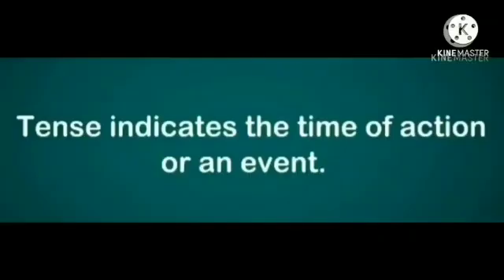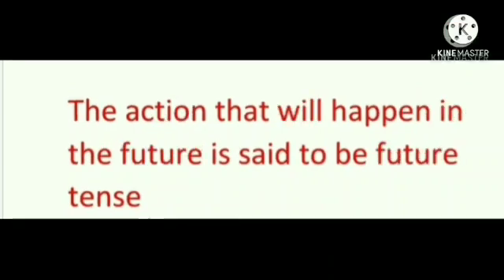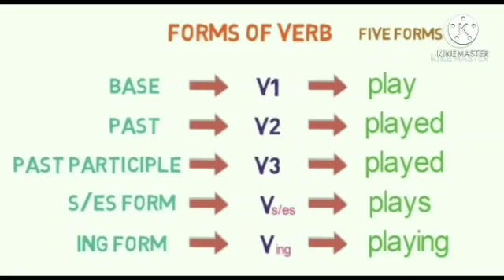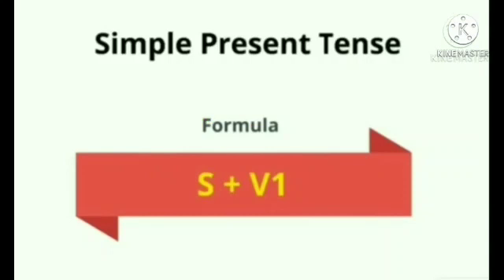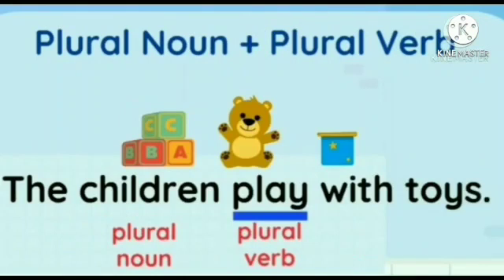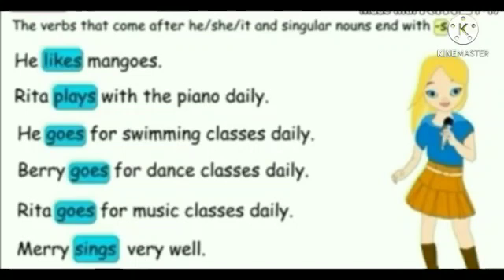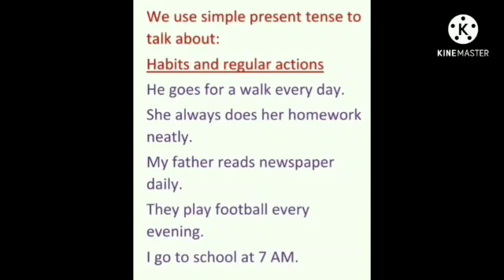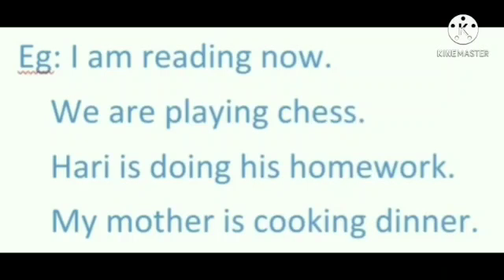Class 3 Grammar: Tenses : simple present tense &present continuous